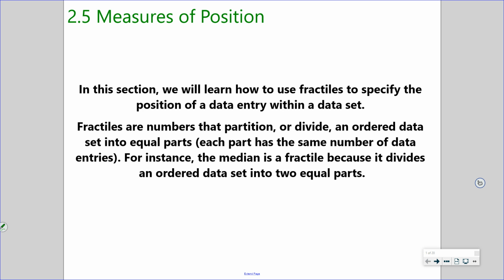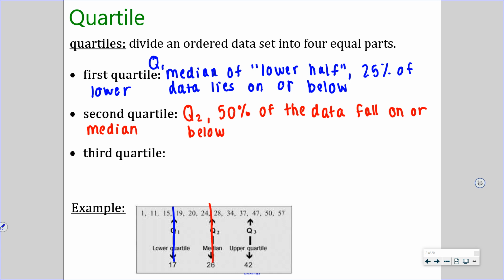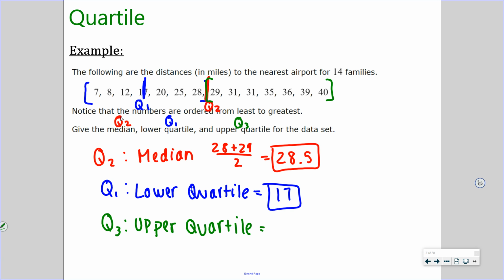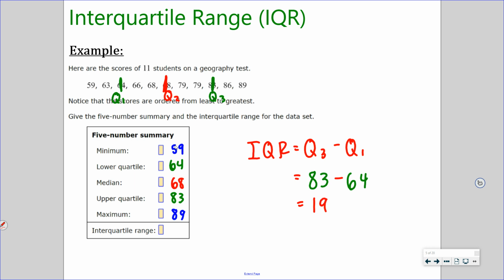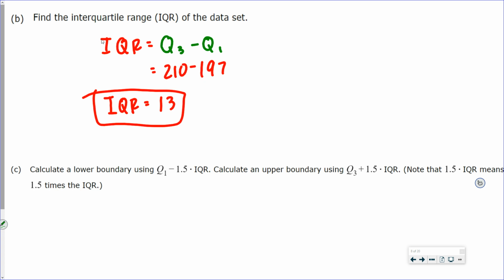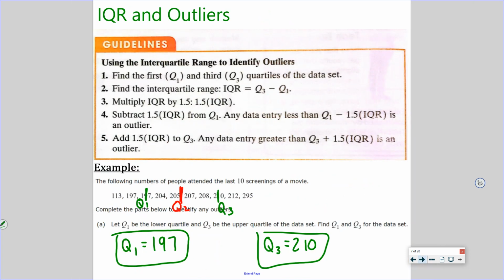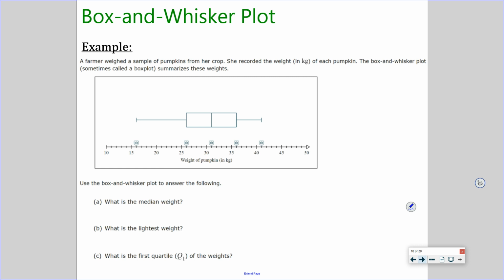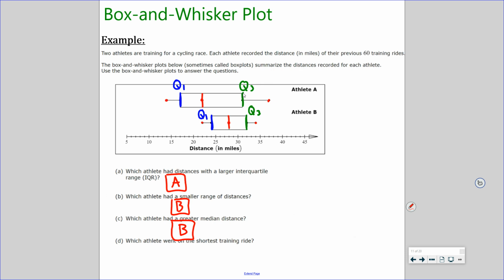Lesson 2.5 Day 1 (3/18) - STATS